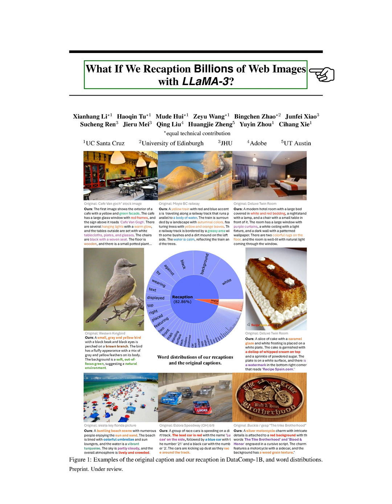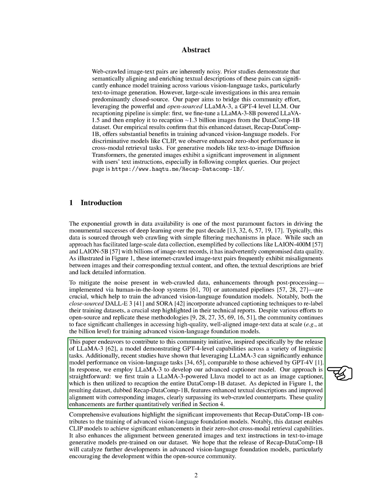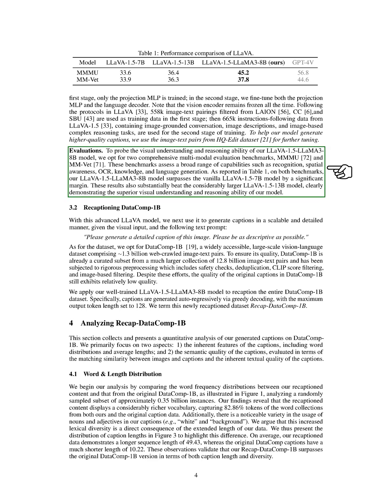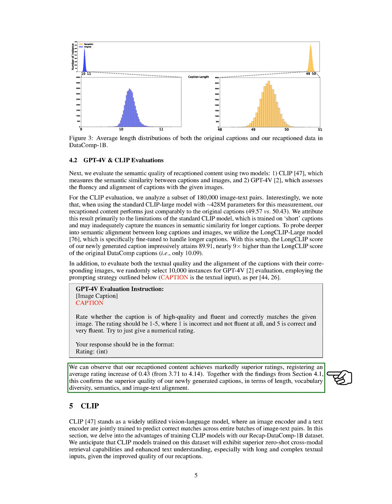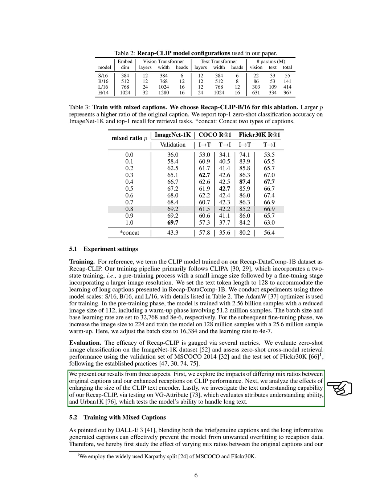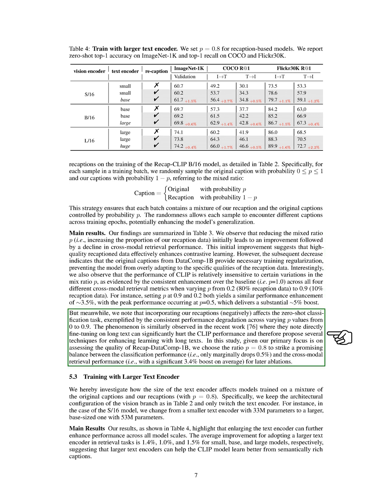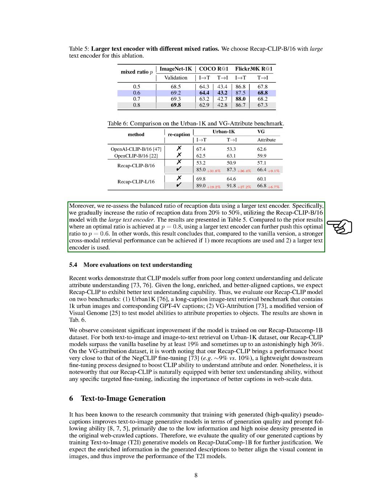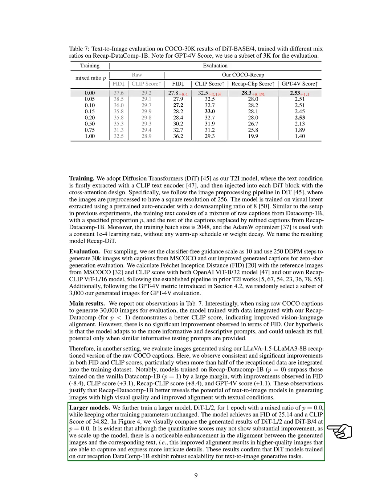What If We Recaption Billions of Web Images with LLaMA-3?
The paper introduces Recap-DataComp-1B, an enhanced dataset created using LLaMA-3-8B to improve vision-language model training, showing benefits in performance across various tasks.